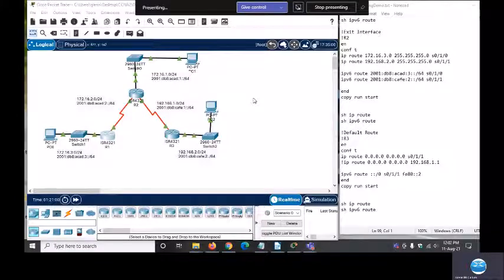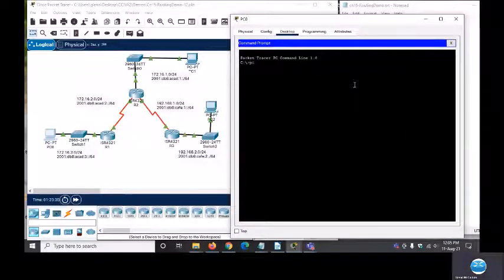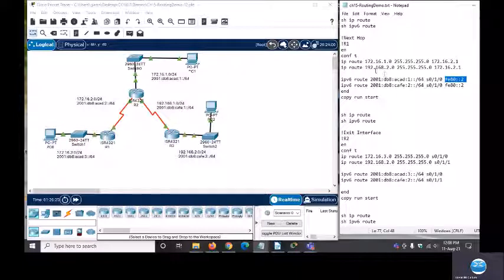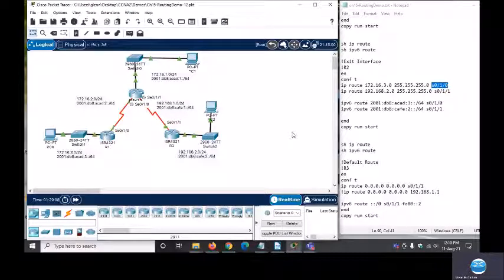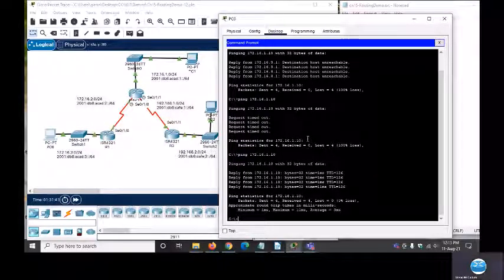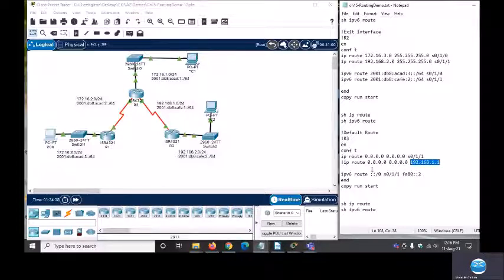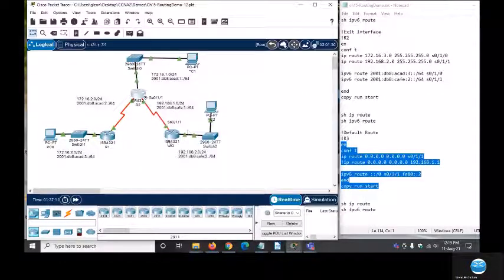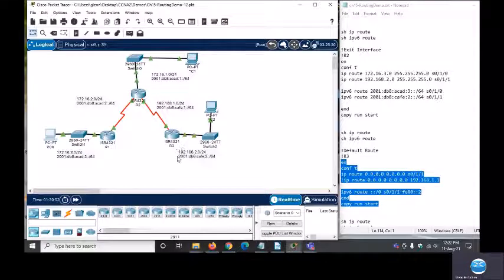2021 Switching, Routing, and Wireless Essentials Chapter 14 and 15 Demo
A demonstration of Chapters 14 and 15, from the Cisco Networking Academy. Chapters 14 and 15 cover IPv4 Static Routing, and IPv6 Static Routing.